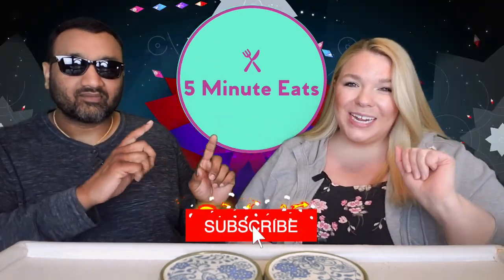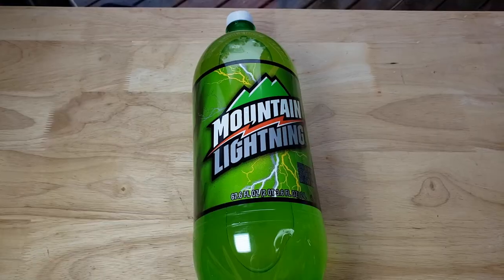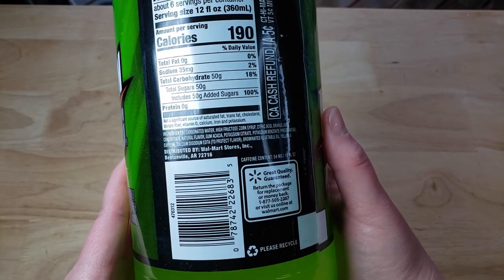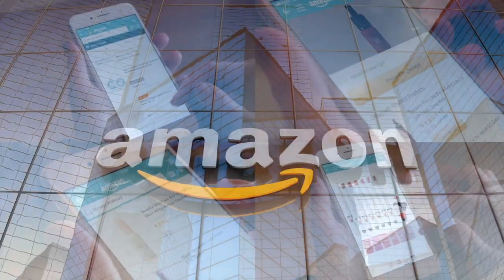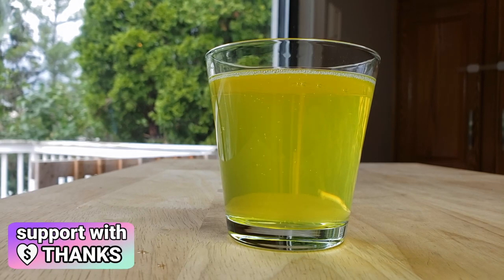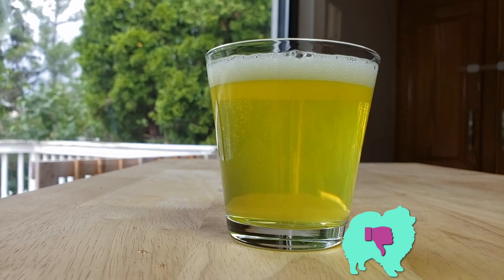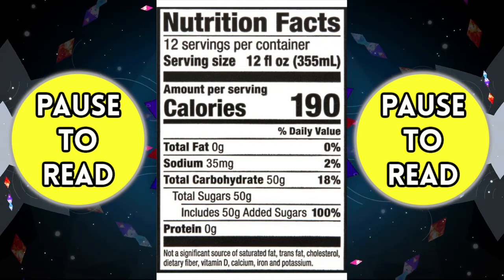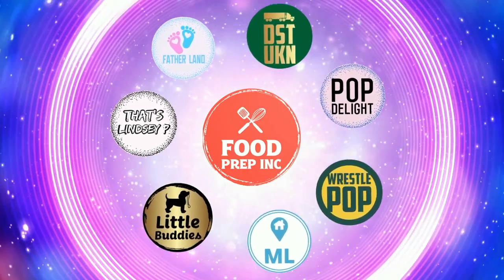Great Value Mountain Lightning Citrus Soda Review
Great Value Mountain Lightning Citrus Soda Review.  Tags: Great Value Twist Up Lemon Lime Soda, Great Value Dr Thunder Soda, Great Value Ginger Ale, Great Value Club Soda Sparkling Water, Mountain Dew, Faygo Moon Mist, Mountain Yeller, Super Chill, Mountain Lion, Check Country Mist, Shasta Tiki Mist, Mountain Rapids.